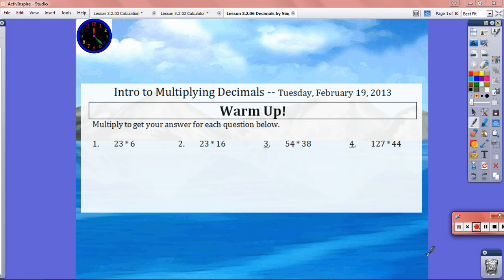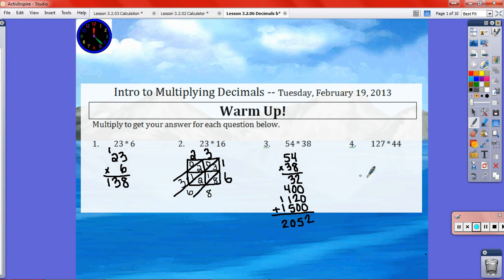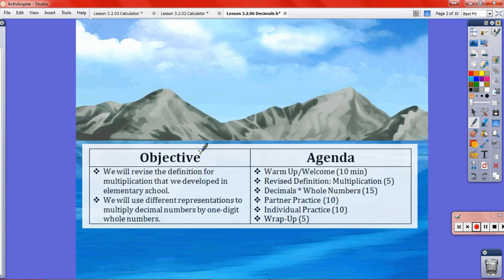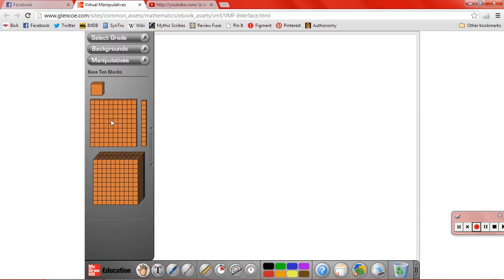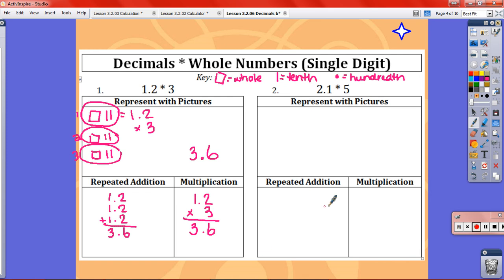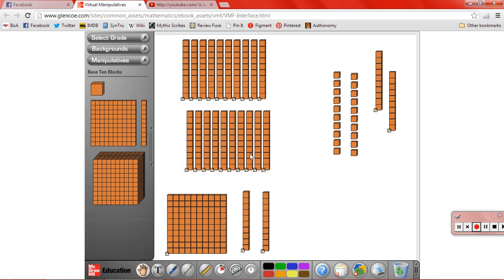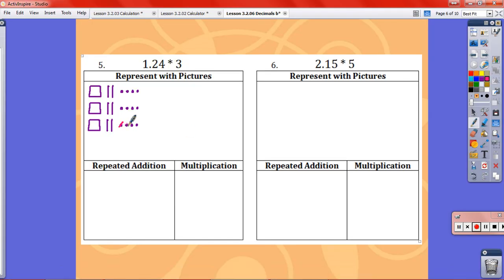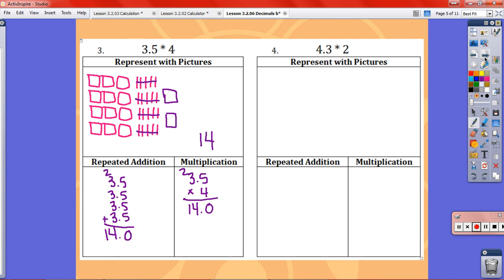3.2.06 Decimals x Single Digit Wholes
A lesson on multiplying decimals by single digit whole numbers. This encourages students to use different representations of their work to more fully understand the multiplication process.